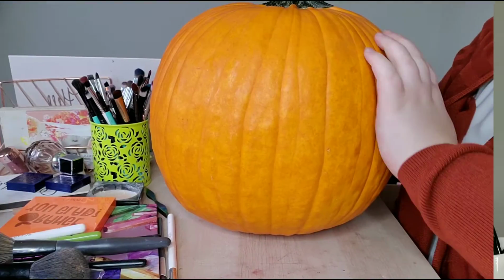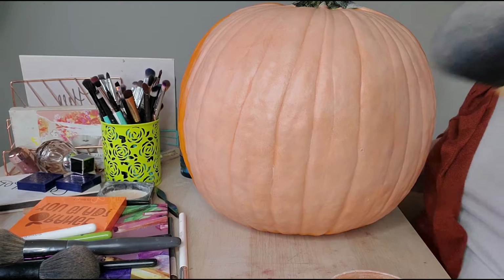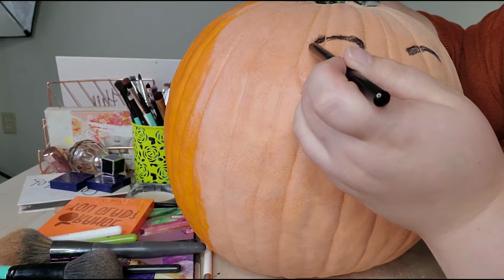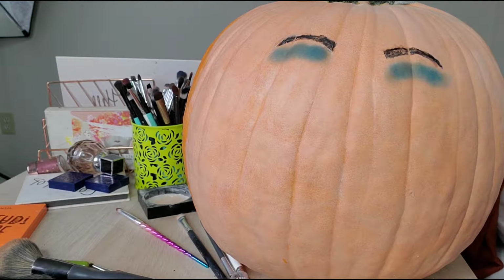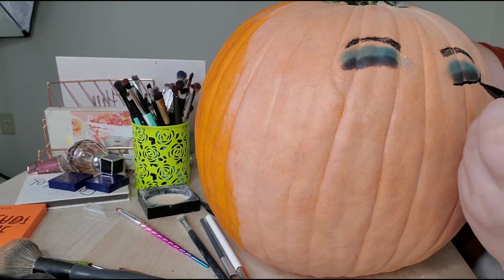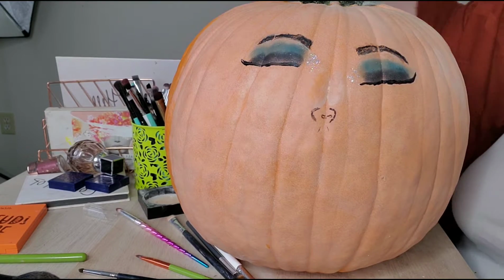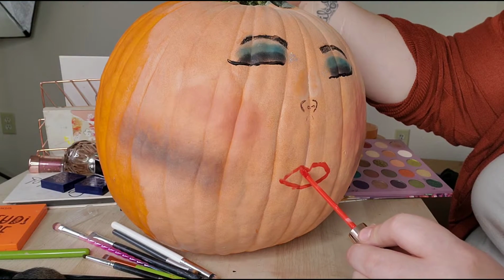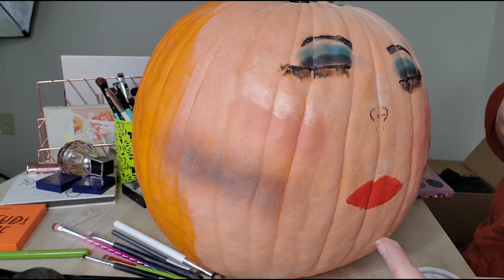FULL FACE OF MAKEUP...ON A PUMPKIN